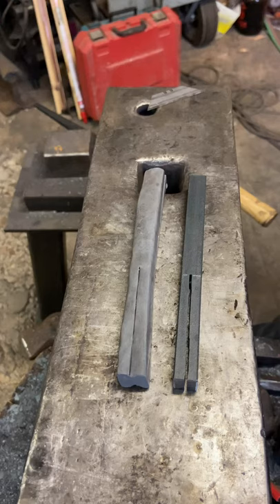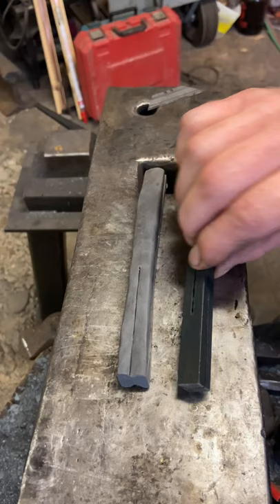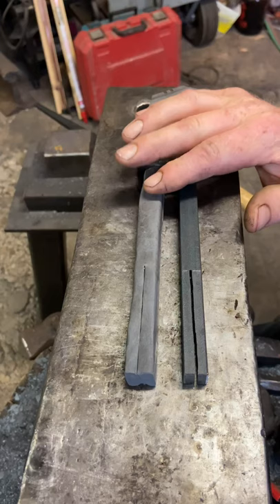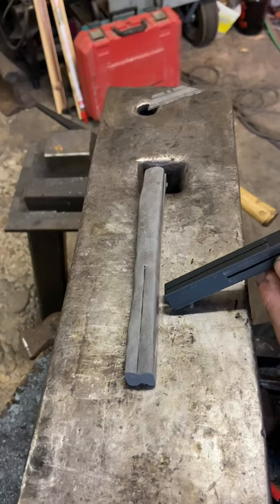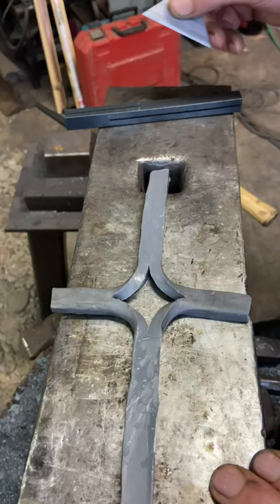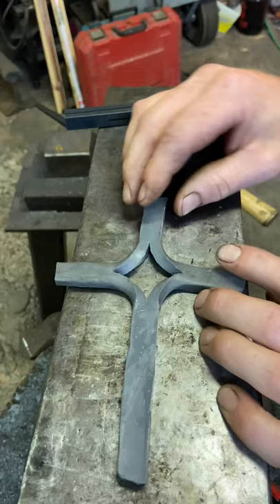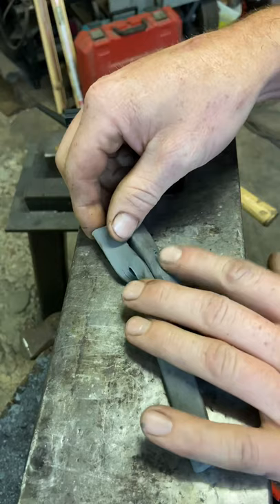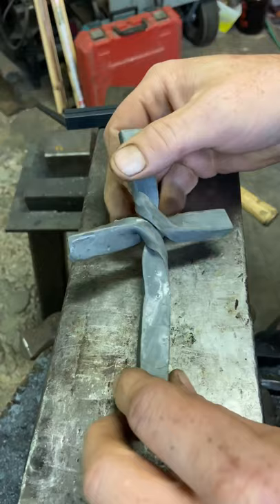Twisted Frederick’s / split cross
Here’s a short video on my process for forging a twisted Frederick’s / split cross.